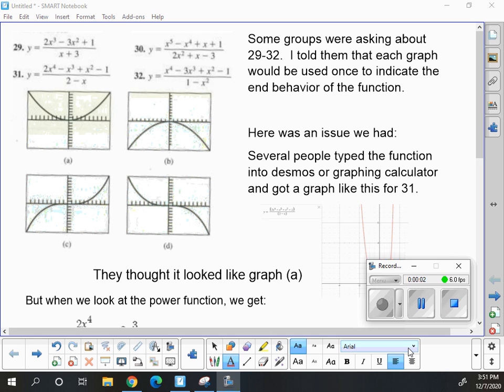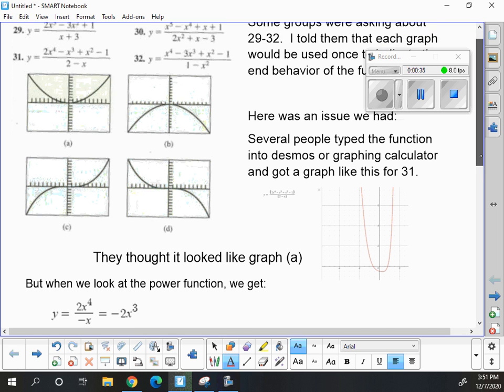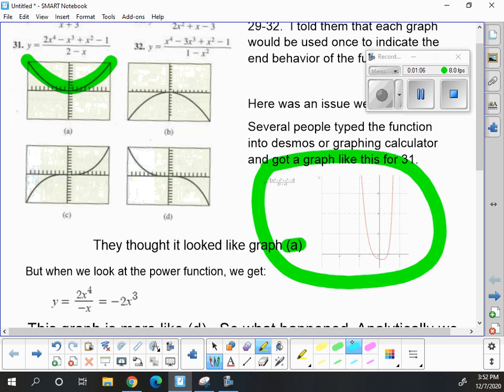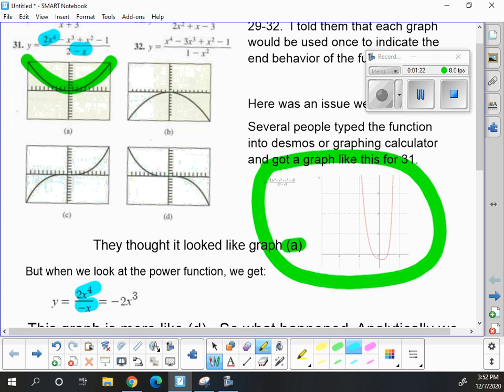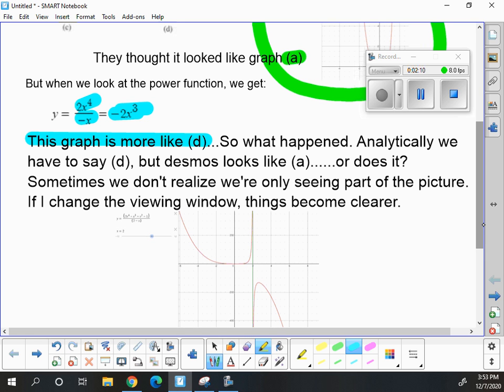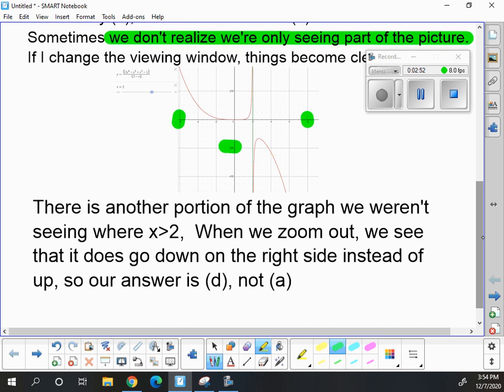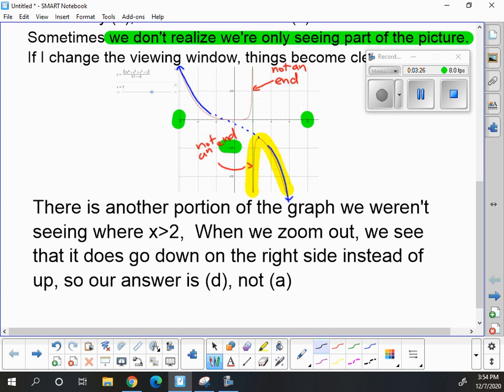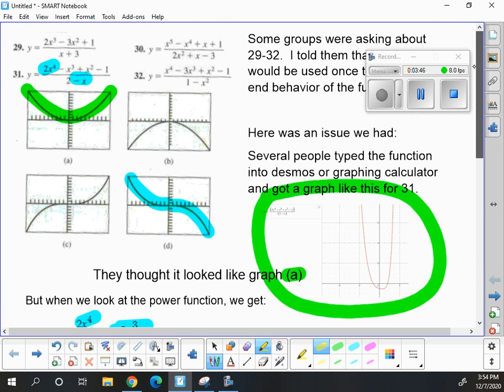2 2 hw help 29 32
Help with some questions over 2.2 Limits Involving Infinity